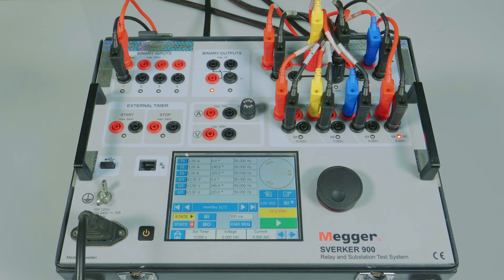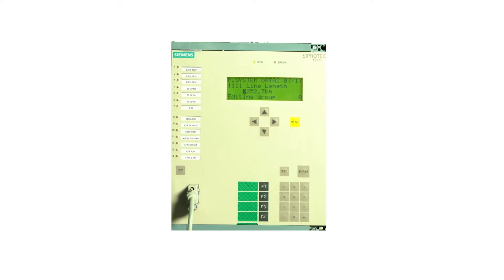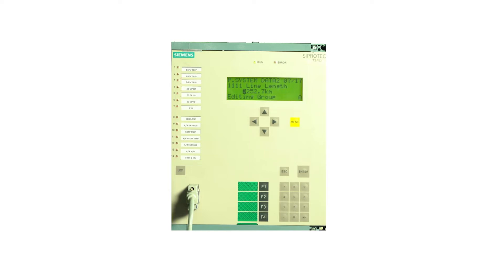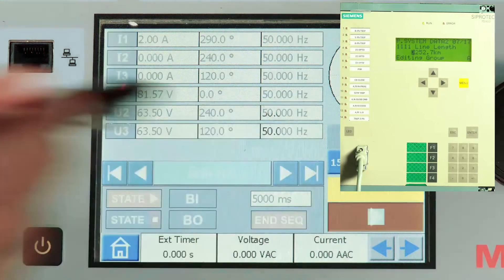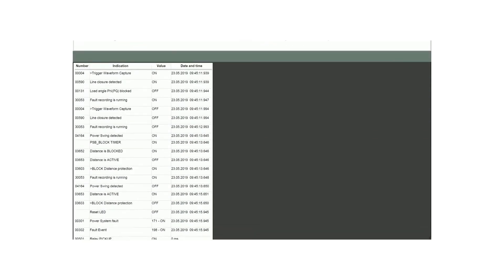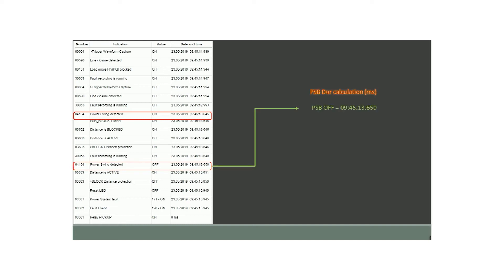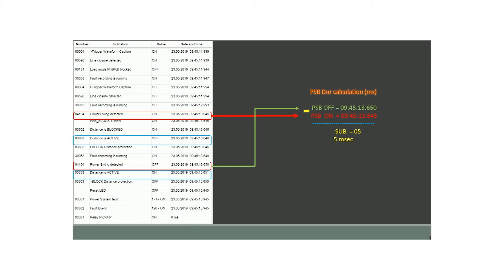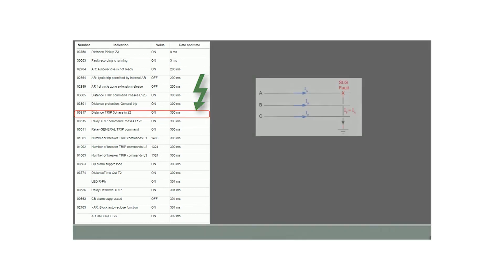Power Swing followed by Zone 2 fault SVERKER 900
Now let us verify zone 2 tripping that we will create a power swing condition followed by zone 2 fault, find out more